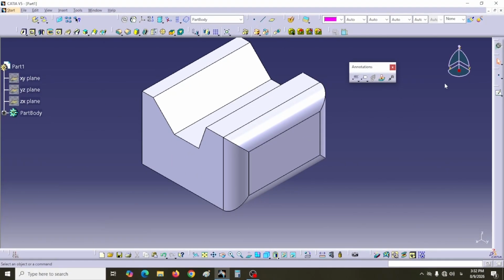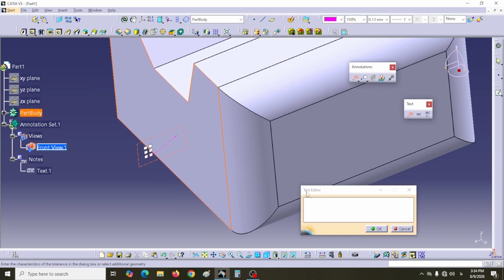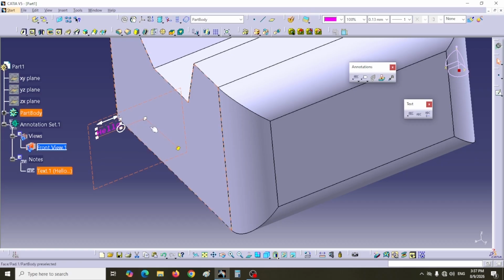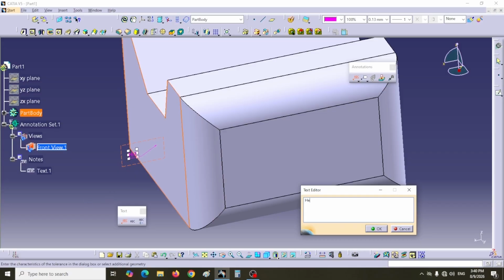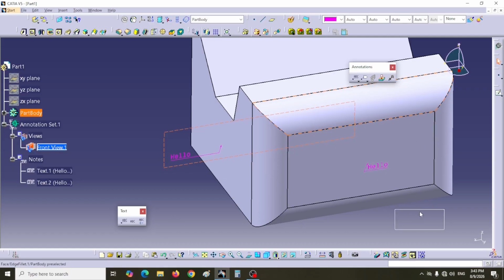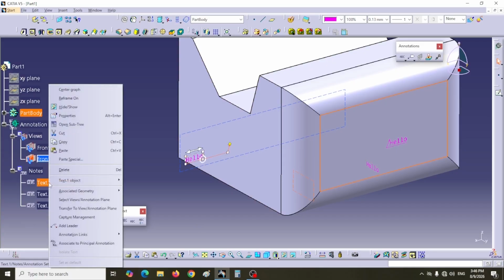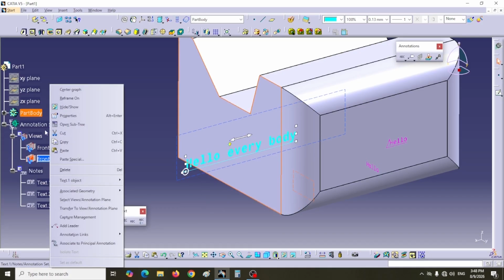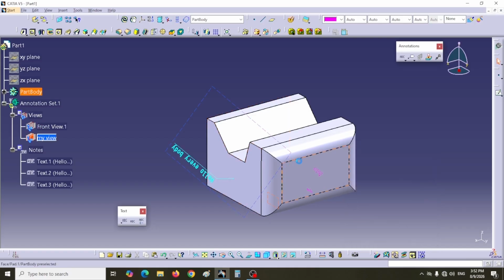CATIA V5 Annotation Tutorial Part 1 | Text, Front View & Annotation Tools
In this CATIA V5 Annotation Tutorial, Part 1, we start learning the Annotation tools available in the Part environment.
You will learn how to create and edit text annotations on 3D parts, use Text with Leader, Text, and Text Parallel to Screen, and understand how annotations are connected to Front Views.
We will also learn how to change text properties such as font, size, color, position, anchor point, and angle.
This lesson is the first part of the CATIA V5 Annotation tutorial series, so we will cover the basic and important tools step by step before moving to the other Annotation tools.
If you are learning CATIA V5 or want to improve your 3D annotation skills, this lesson will give you a strong foundation for working with annotations

Timestamps:
00:00 Introduction
01:30 What are Annotation Tools?
02:30 Text with Leader
04:56 Text Tool
05:21 Text Parallel to Screen
06:11 Selecting Surface and Annotation
08:03 Creating a New Front View
09:50 Changing Text Properties
10:40 Changing Font, Size and Color
11:00 Changing Text Position and Anchor Point
11:30 Editing Text and it’s view
12:15 Changing View Name
12:40 Rotating Front View and Text
13:36 Final Review